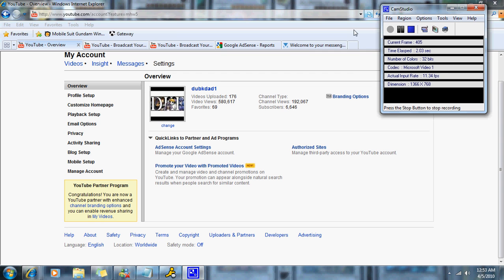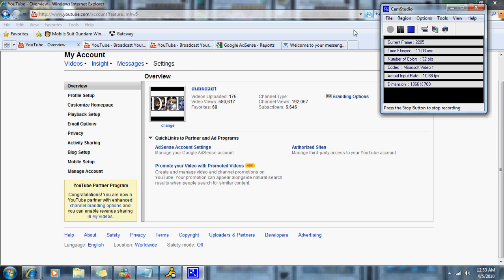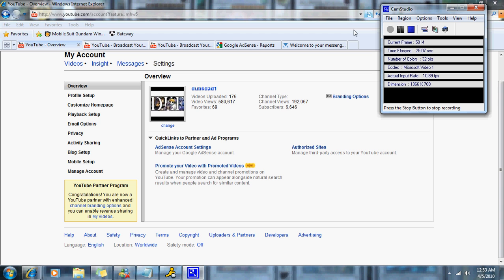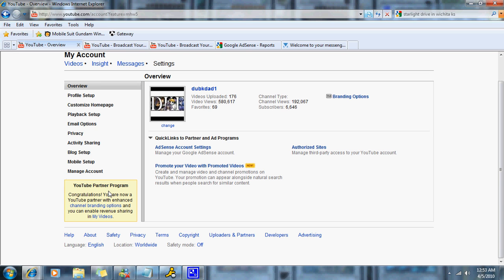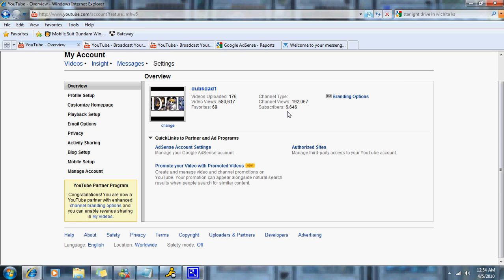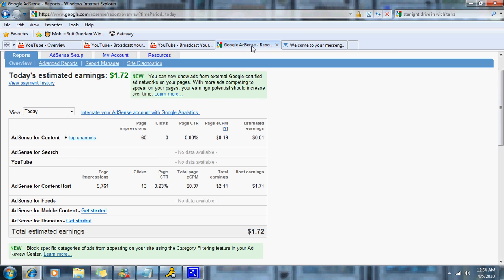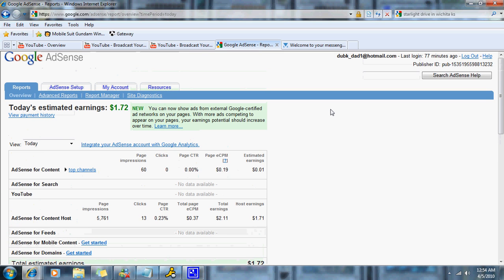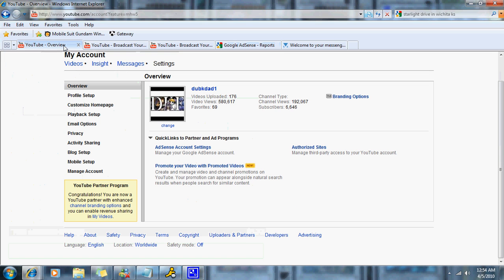Trailer for Main Phase 1 part 1 - What are you good at?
The price for renting will be $0.99 and you will have access to the video for 90 days.  Instructions regarding renting videos can be found

These videos are for the serious YugiTubers only and contains tips I've picked up along the way in building my channel and team.